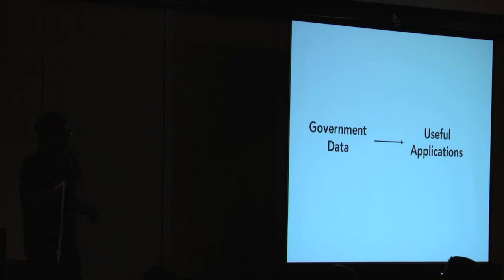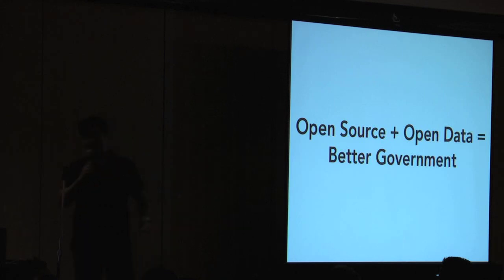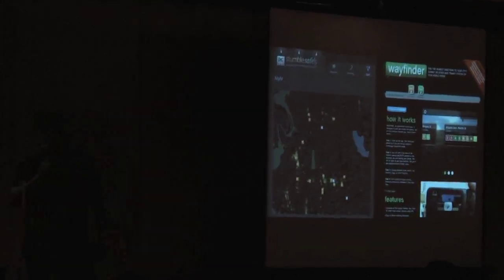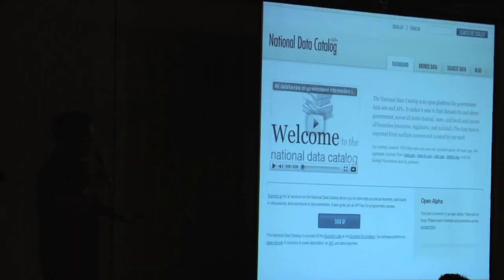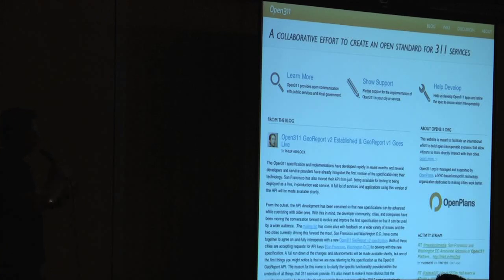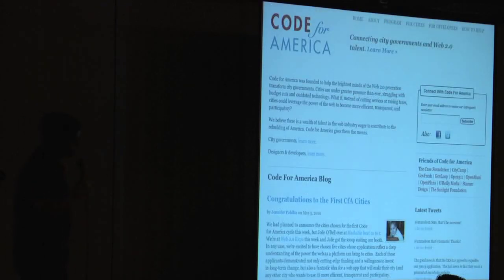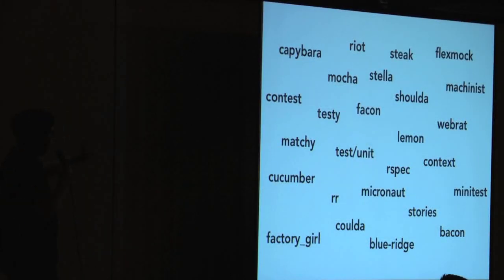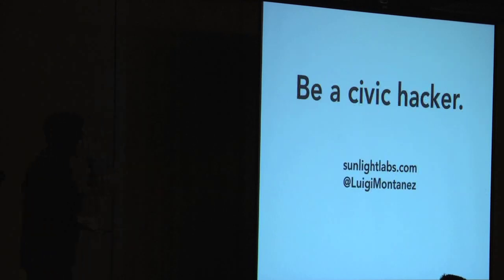Ignite Rails - Luigi Montanez's Be a Civic Hacker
How can Ruby change cities, states, and countries for the better? Last year, we saw an explosion of interest around government transparency. The Open Government movement, spearheaded by open source developers, seeks to make government more accountable and responsible by turning open government data into citizen-focused, civic-minded applications. You'll learn about the data sets and APIs available freely available for your use, the tools and skills you'll need to be a successful civic hacker, and you'll get a quick overview of some civic apps out there. Civic hacking will enhance your open source portfolio while making a difference in your community and country.